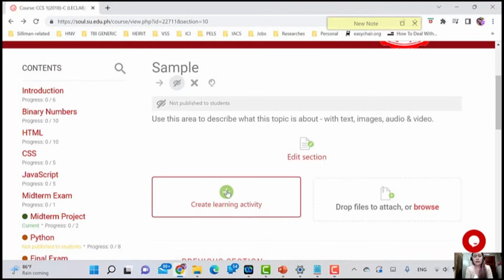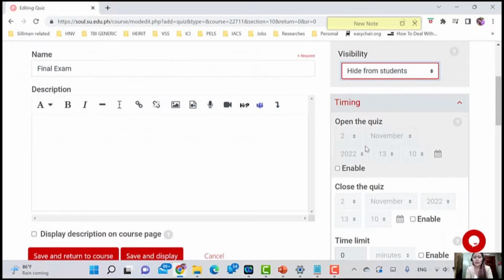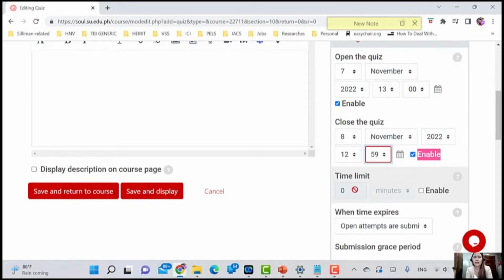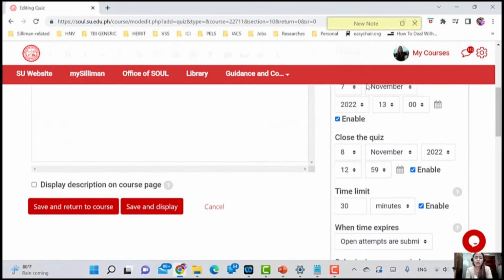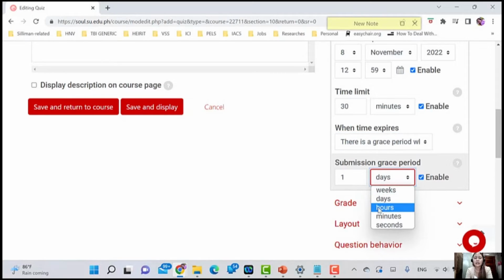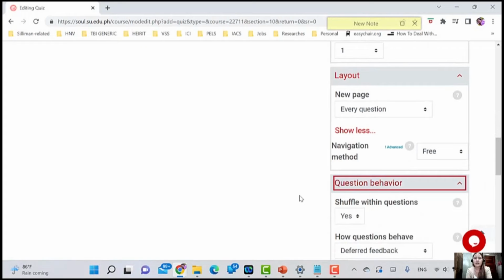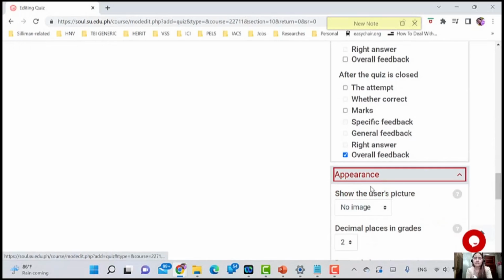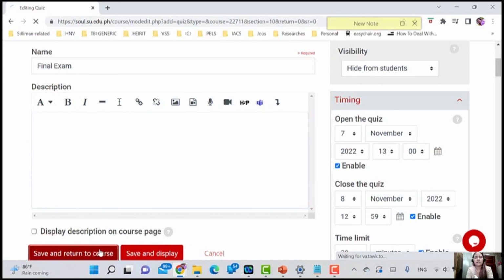Generating Exam From Question Bank 1